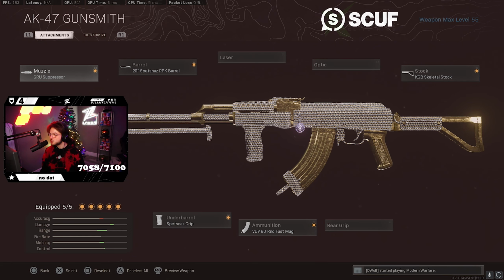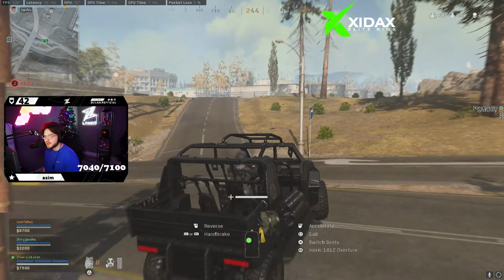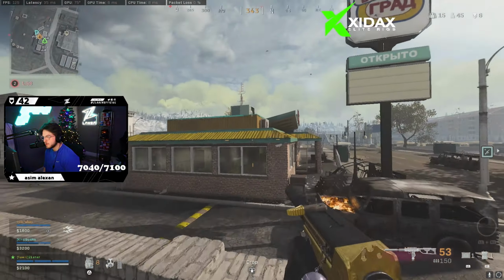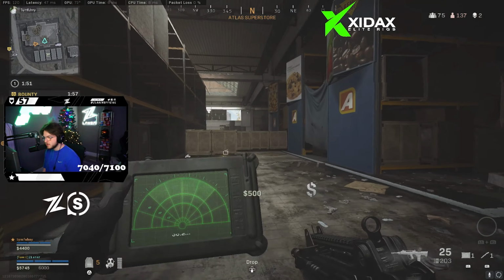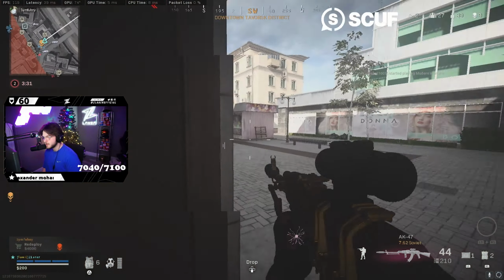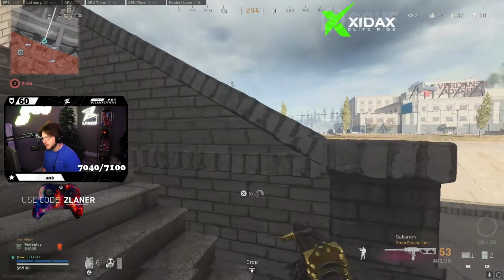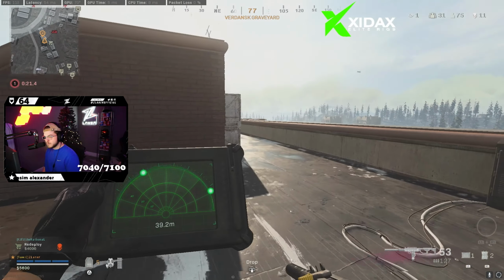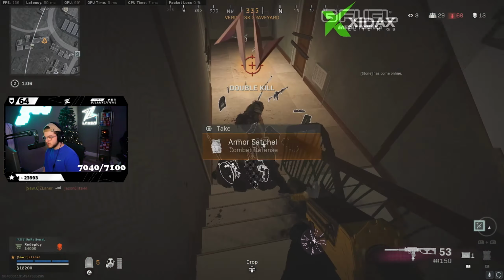THE BEST GUN IN COLD WAR... BUT IS IT IN WARZONE?!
In this video i am trying out the a AK-47 (COLDWAR) Gun in Warzone!

🖼️ Thumbnail by: Riousx

0:00 - Teaser
0:09 - Intro
1:44 - AK Class
2:28 - Gameplay